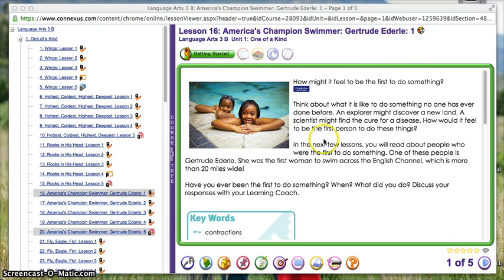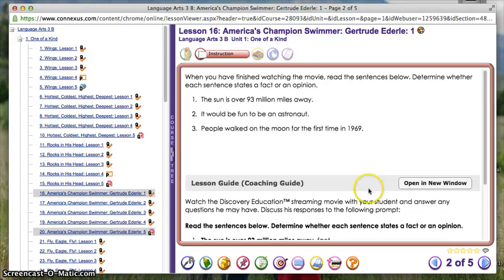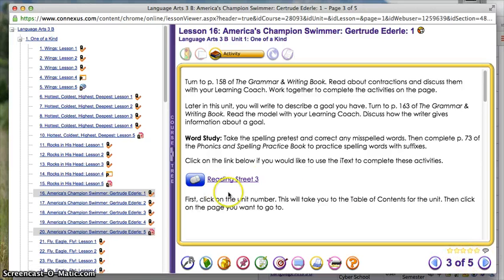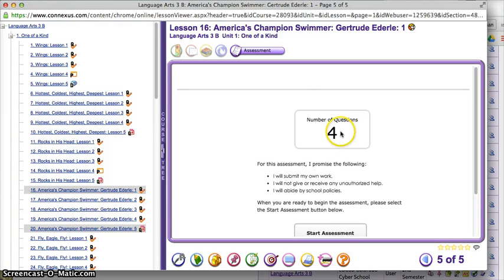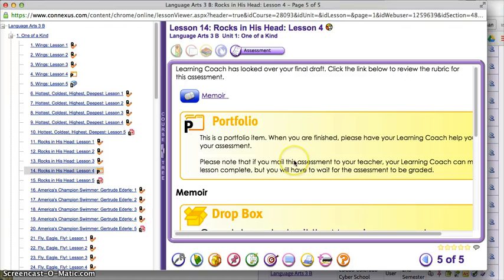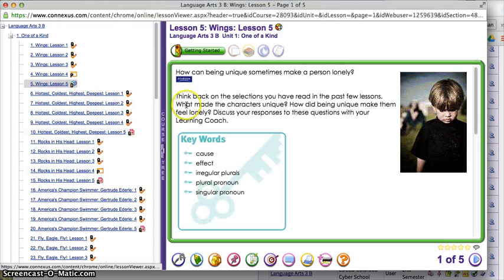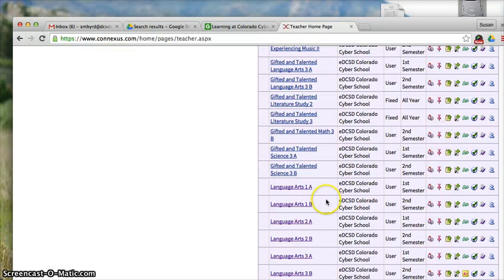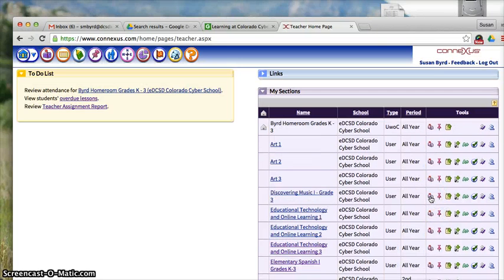Elementary Curriculum Sample 15 16